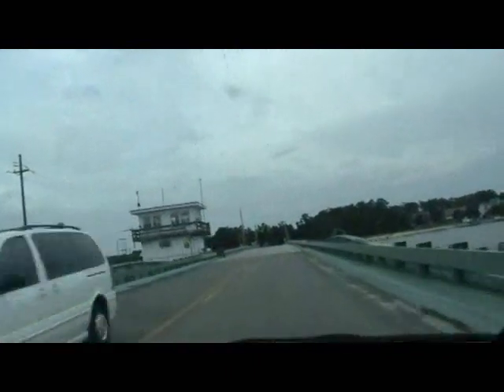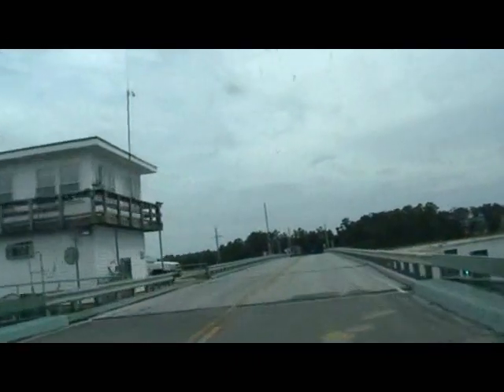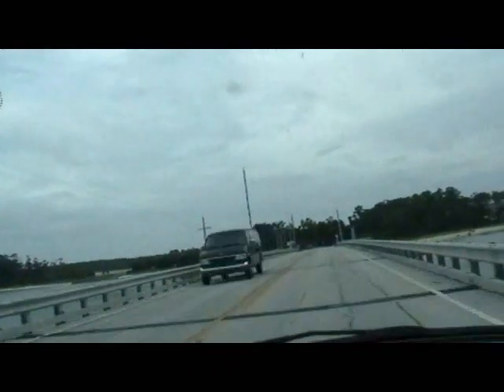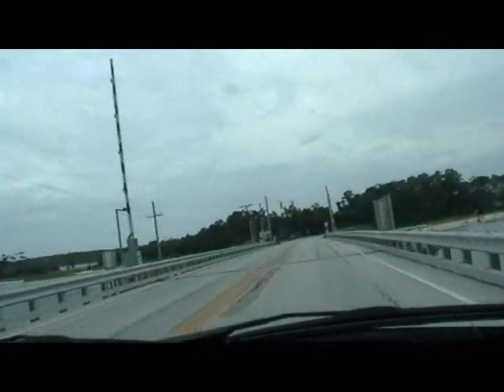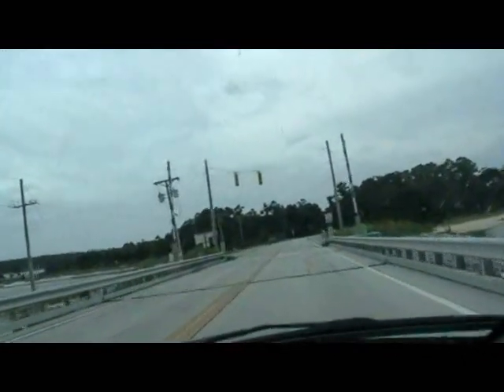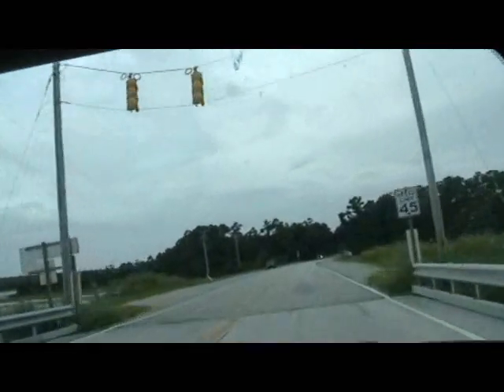Harkers Island Swing Bridge - North Carolina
Built in 1969, here is the Harkers Island Swing Bridge near Beaufort, North Carolina.  This is probably one of the more recent examples of swing bridge construction (bascule spans account for most post-1955 drawbridges)